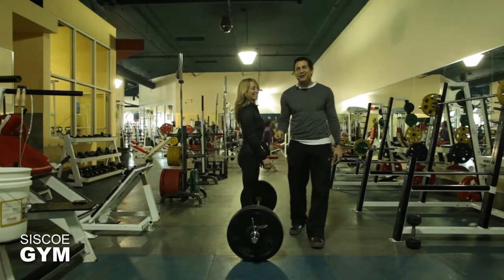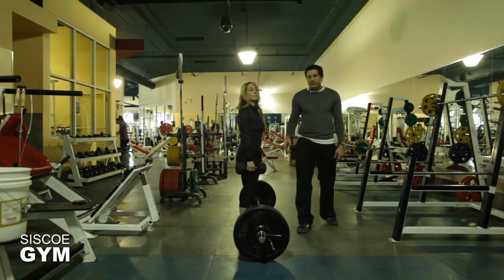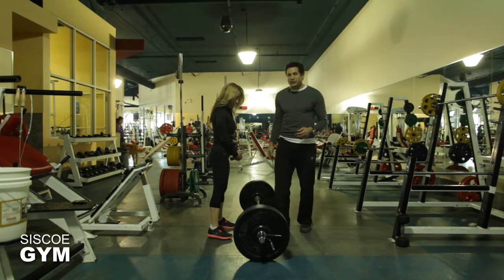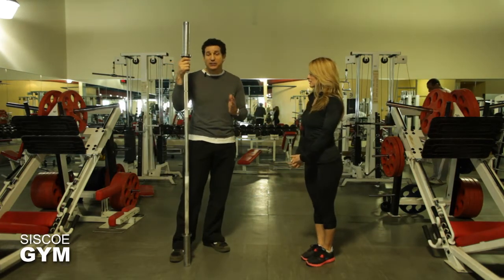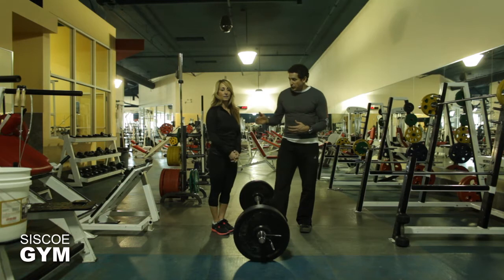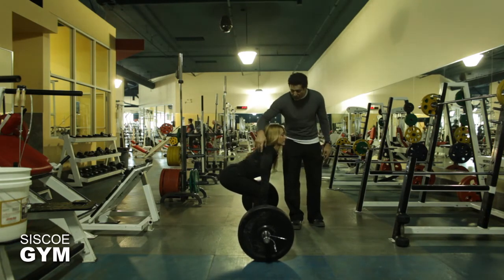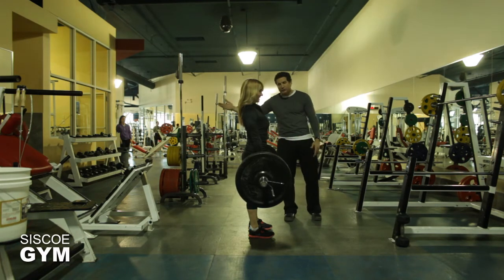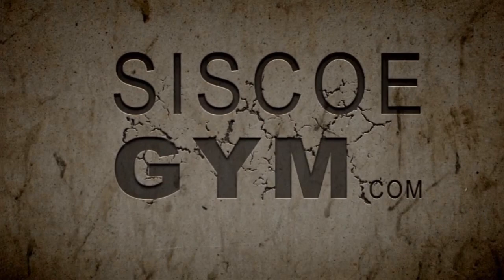How to - Deadlift...Siscoe Gym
Exercise specialist David Siscoe along with Maria demo the correct technique for the deadlift.